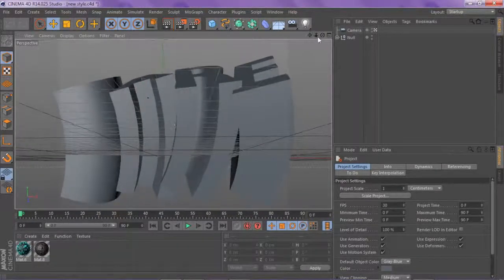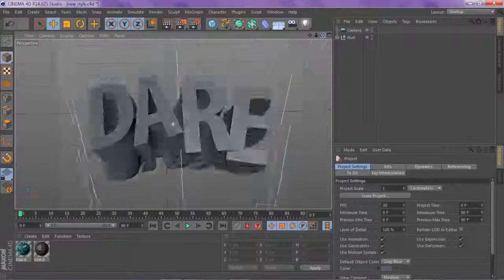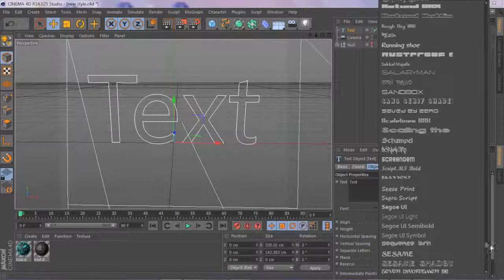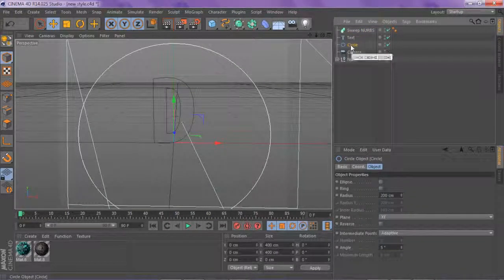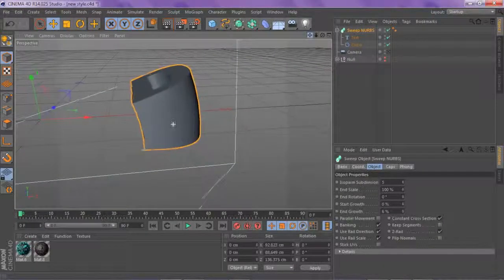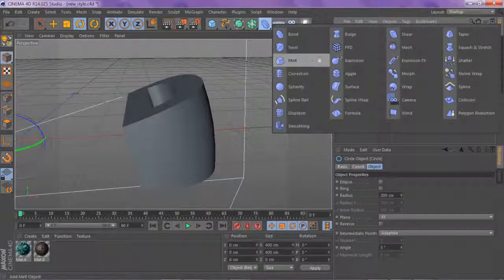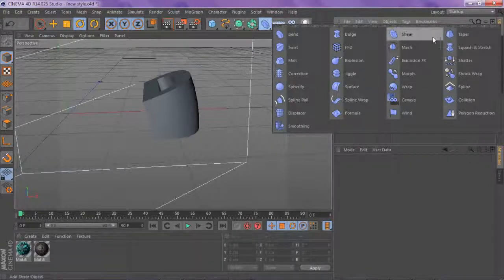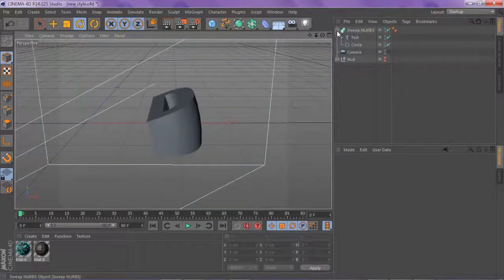Cinema 4D Tutorial Custom Creative Text Renders